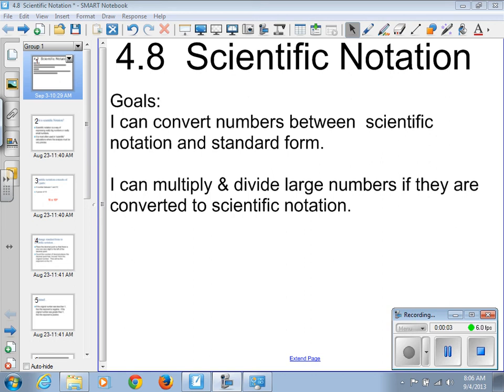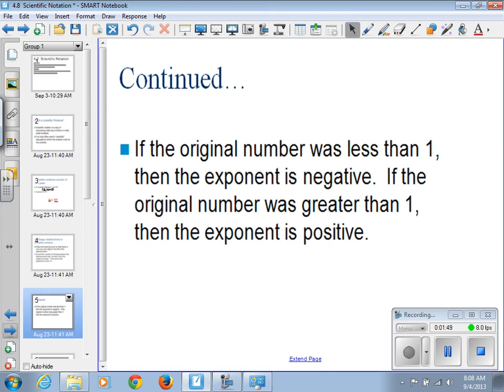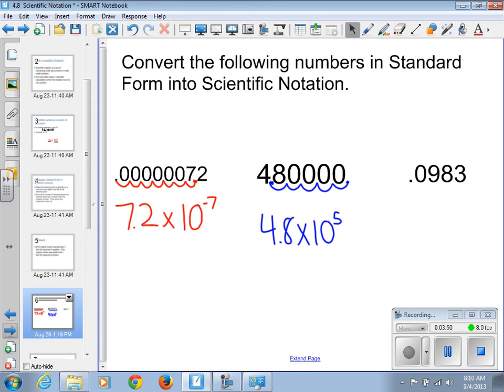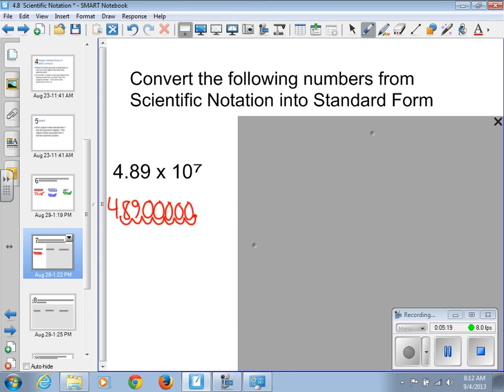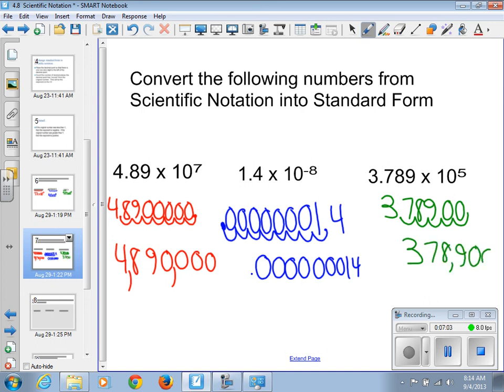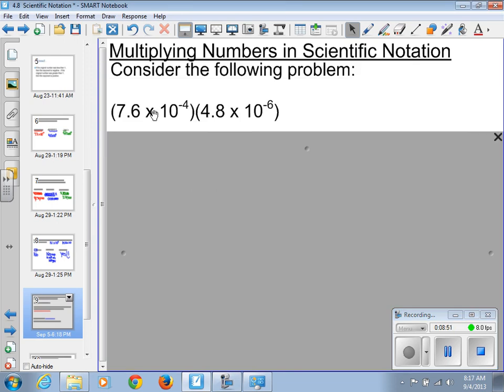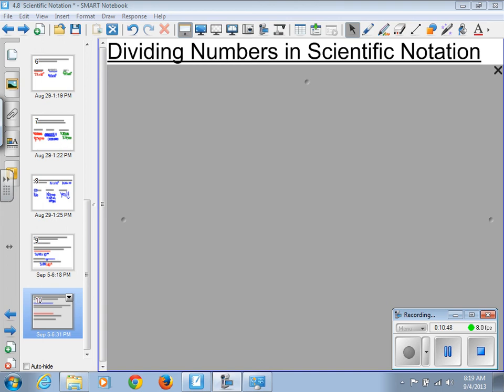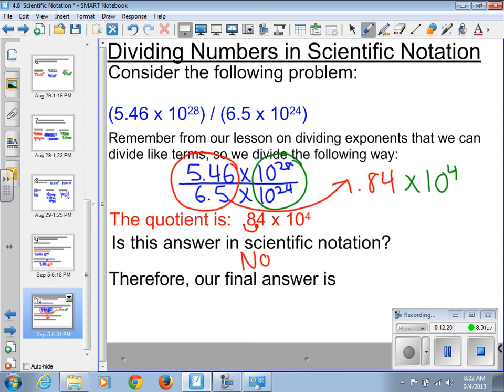Math Modeling 4 8 Scientific Notation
This video explains how to convert numbers between scientific notation & standard form, as well as how to multiply & divide them.  This video was posted on Wednesday, September 4th, 2013.